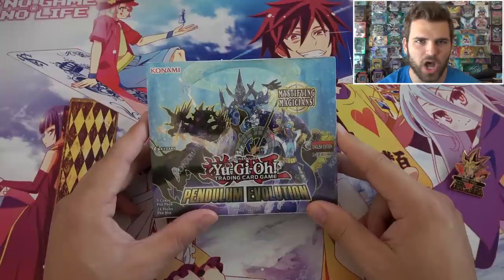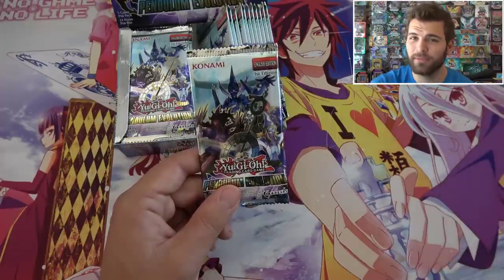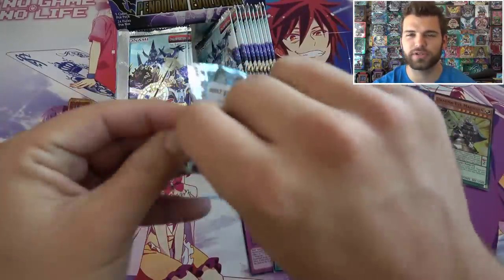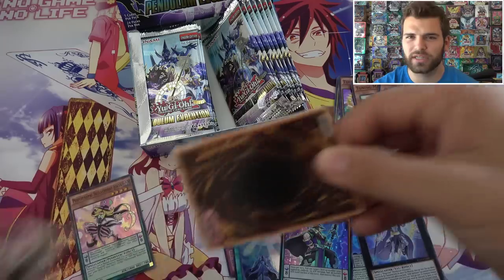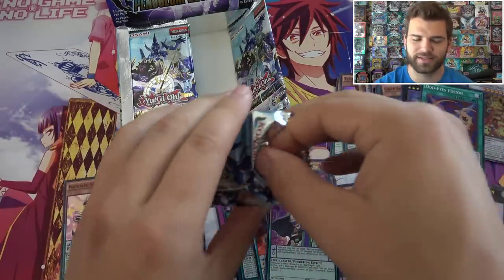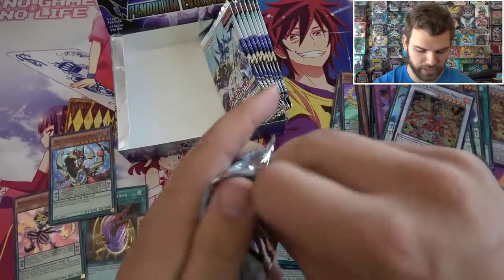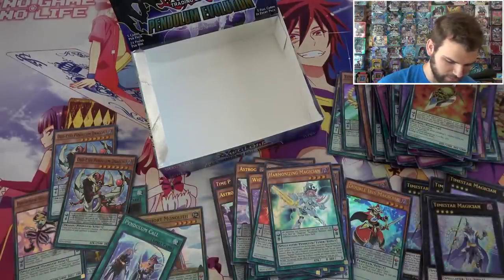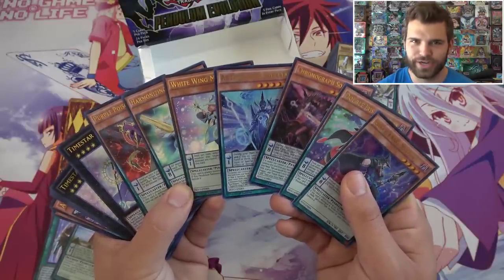YuGiOh 2017 Pendulum Evolution Booster Box Structure Deck Opening! oh baby